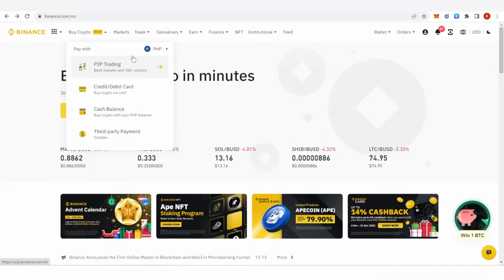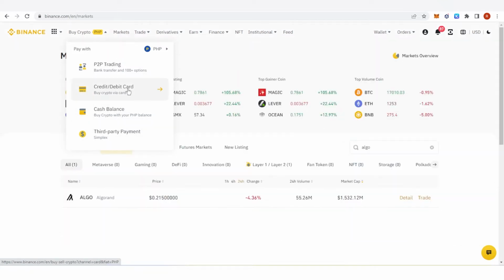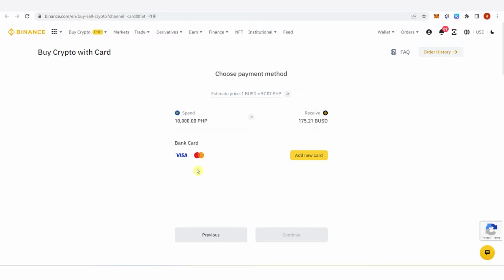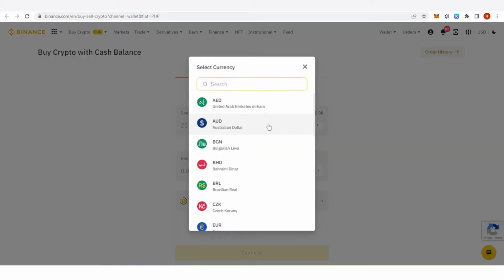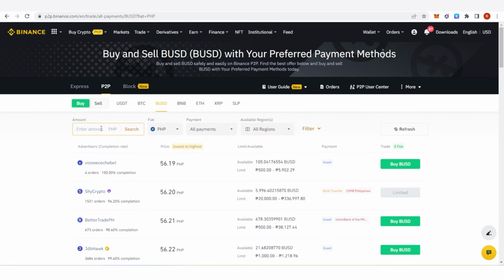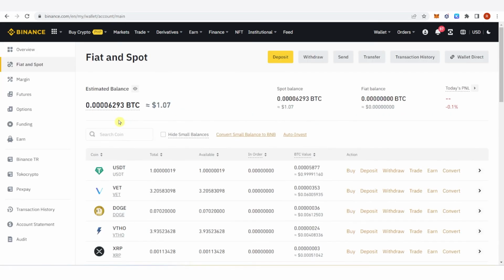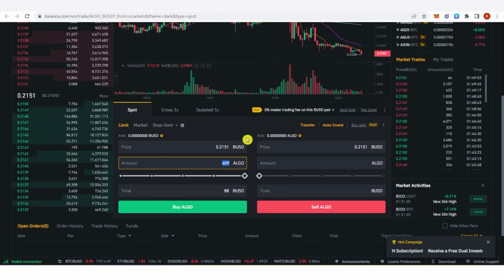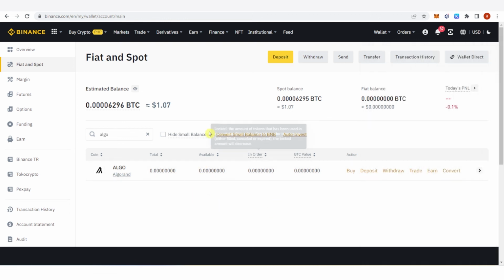How to Buy Algorand | Buy ALGO on Binance Step by Step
In this quick video, I will show you How to Buy Algorand step by step. Don't have a Binance account yet?

0:05 Login to your Binance account
0:11 Buy crypto with a credit card
02:57 How to Buy Algorandon Binance